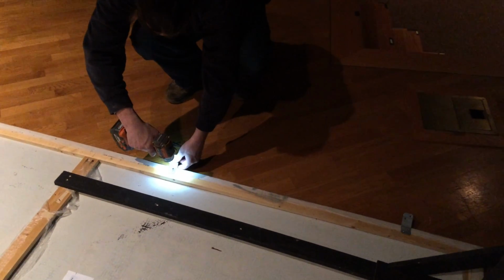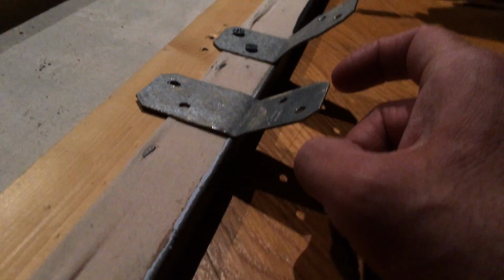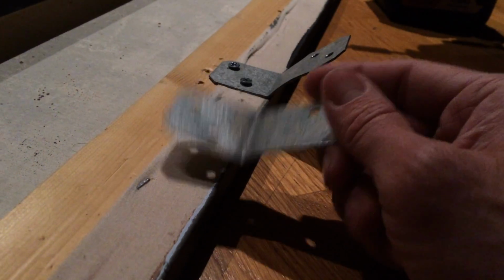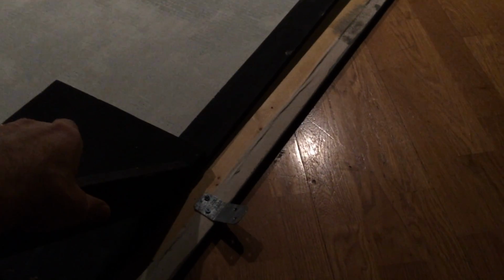End Cap Brackets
Brackets are pre-installed on the edges of the End Caps for later attachment of the scenery panel. Complete this step BEFORE installing a Bucket Brace OR the End Cap. Failure to do this may result in unnecessary disassembly.